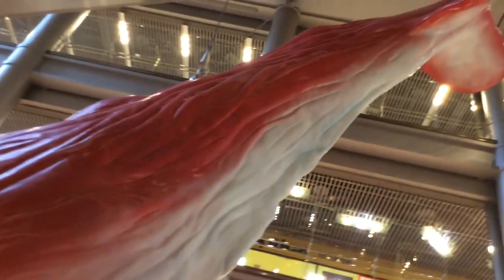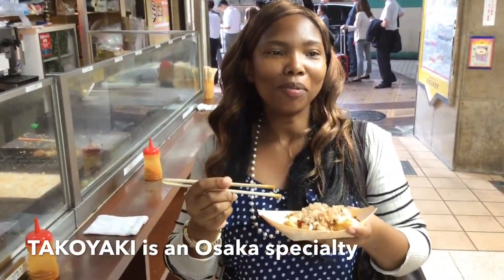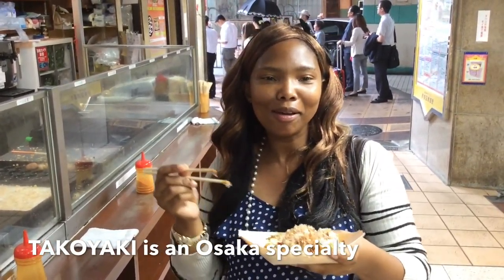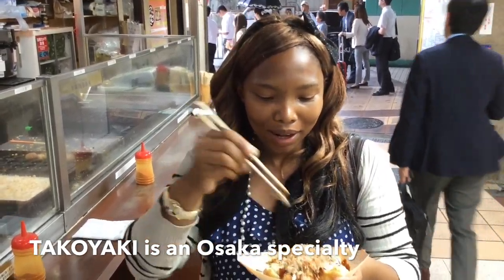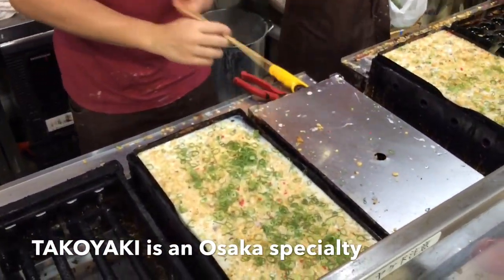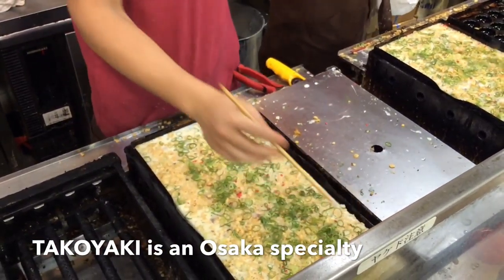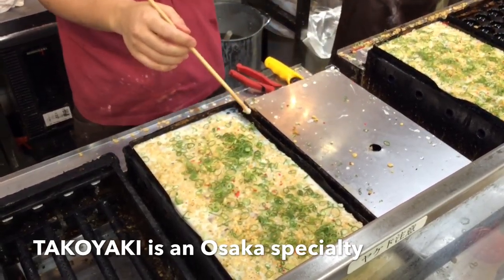How TAKOYAKI is made in Osaka, Japan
See how authentic takoyaki (octopus ball) is made in Osaka, Japan where it originates. Chunks of octopus, tempura crumble, ginger & onion amongst others are fried in an egg batter in a special pan. This is one of my favourite Japanese snacks but I haven't been able to find it at any Japanese restaurant in South Africa (most have okonomiyaki, another Osaka speciality which is a pancake or pizza version of this).

So, I make my own. I don't have the pan in the video so I use a cake pop machine. Easy recipe that I use at home, substituting a few ingredients

I made a boo-boo in the video captions, lol. Tako is Octopus, not squid.

WEB: TheRainQueen.com